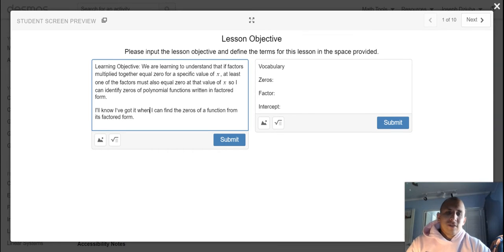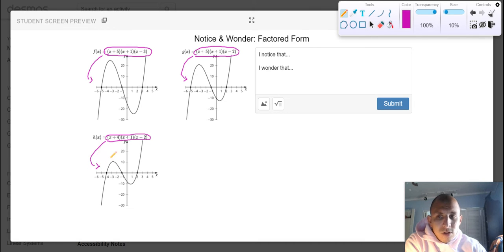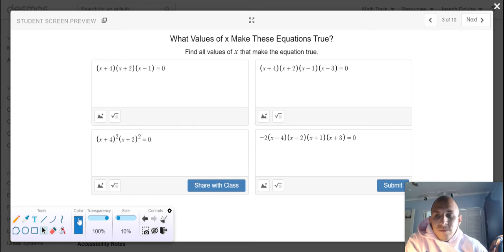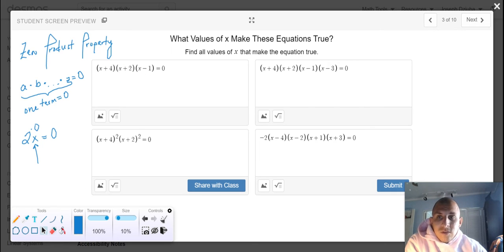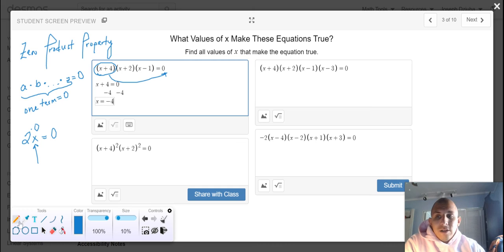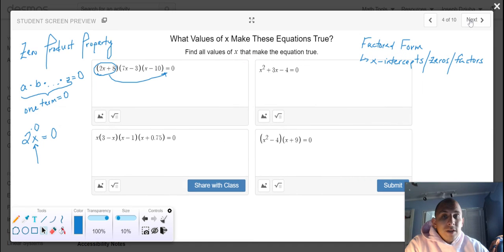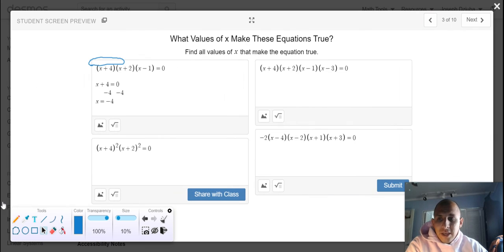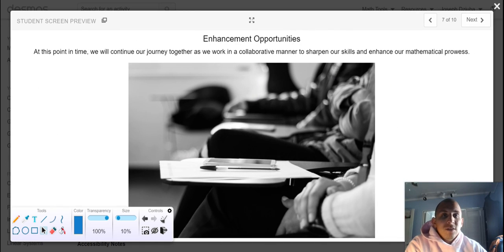Polynomials & Rational Functions, Lesson 2: Connecting Factors & Zeros